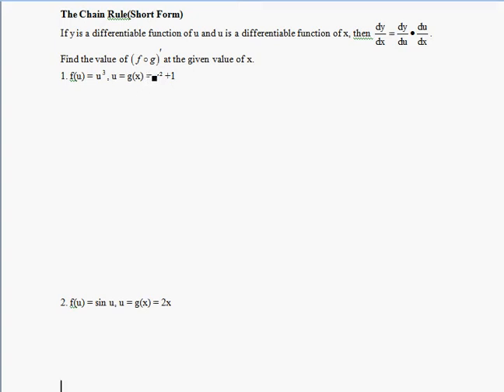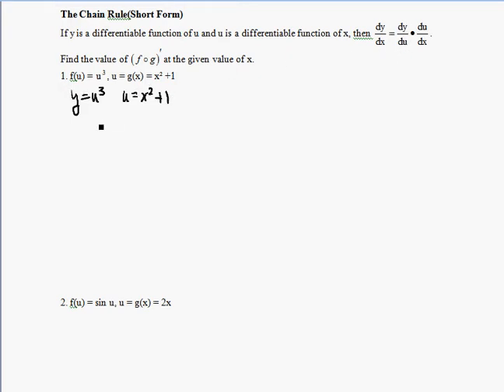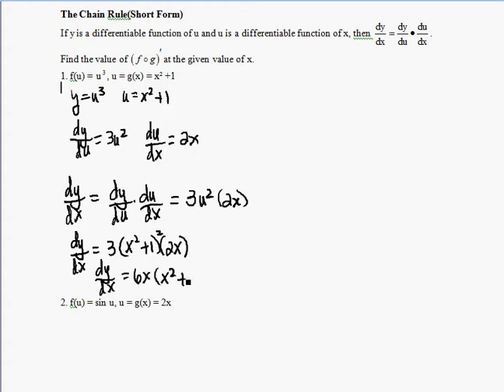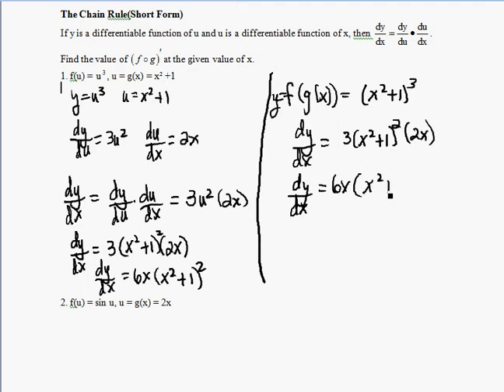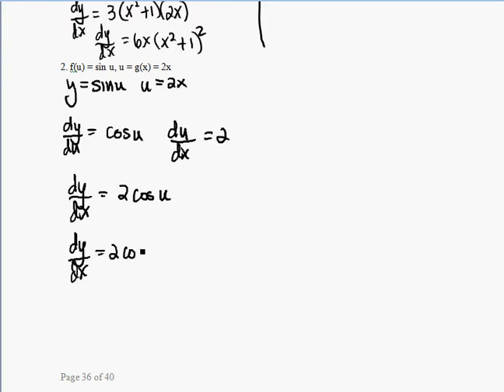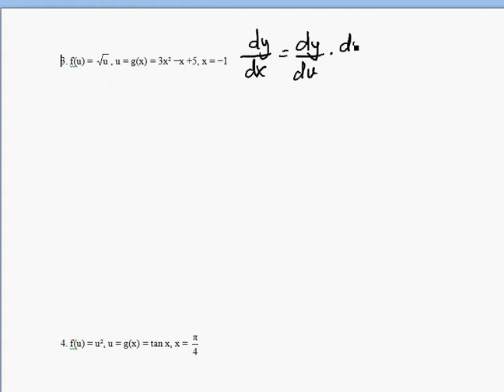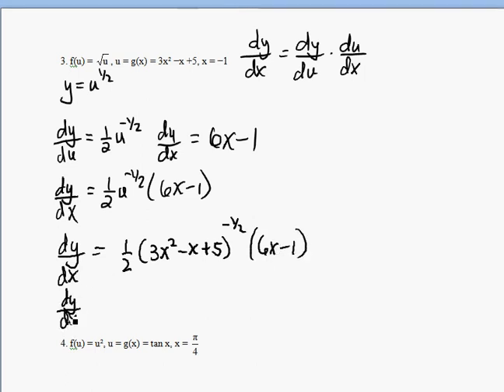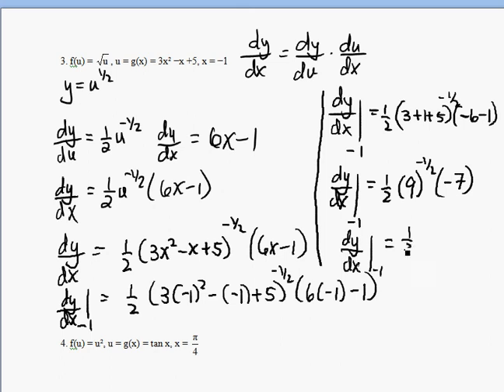Chain Rule Six